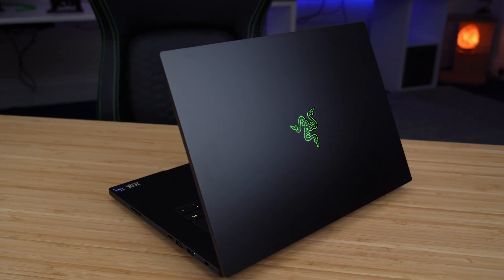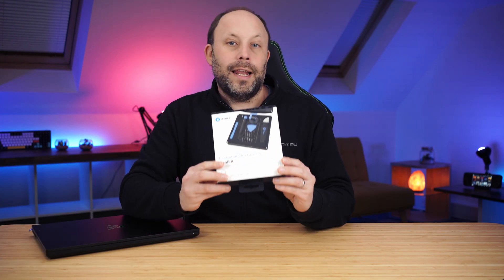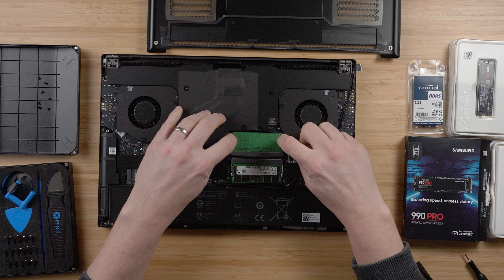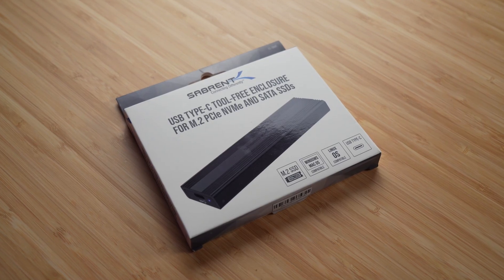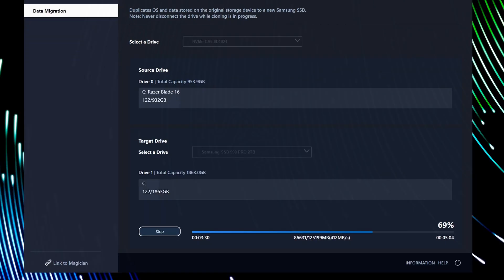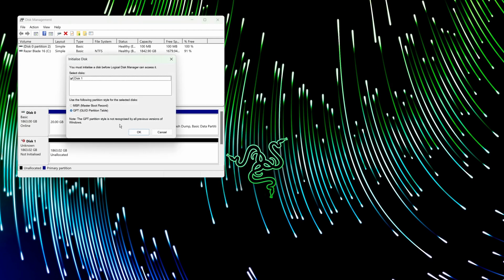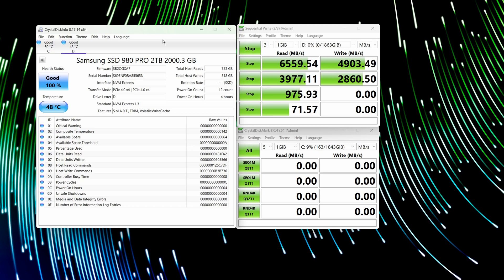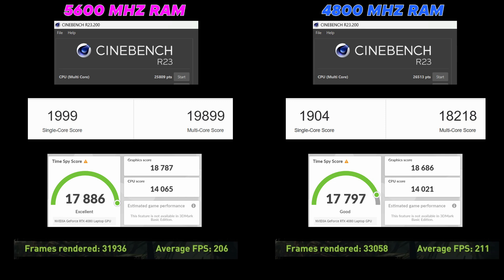Razer Blade 16 Maxing out the RAM and SSD (64gb RAM and 2x2tb SSD Upgrade guide)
In this video we show you how to easily max out the Razer Blade 16 RAM and SSDs! We used 64gb 4800mhz ram and see how much difference to the stock 5600mhz ram plus change the original drive for a Samsung 990pro & 980pro ssd.

Samsung 990pro 2tb SSD
Samsung 980pro 2tb SSD
Crucial 64gb DDR5 4800mhz ram
Ifixit tool kit
Sabrent m.2 SSD caddy

⭐️ Aomei Cloning Software to move the original install to new SSD if you use a different branded SSD: https//prf.hn/click/camref:1011l5hDP8/creativeref:1101l172130